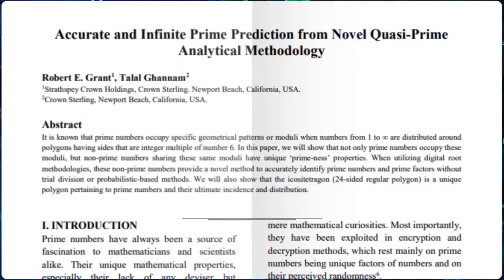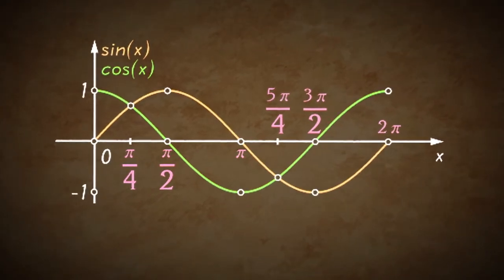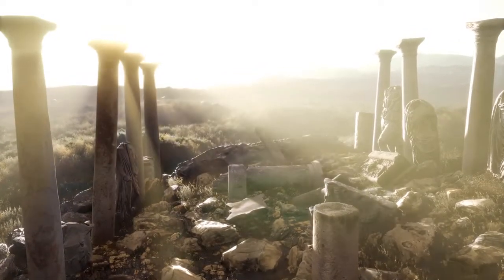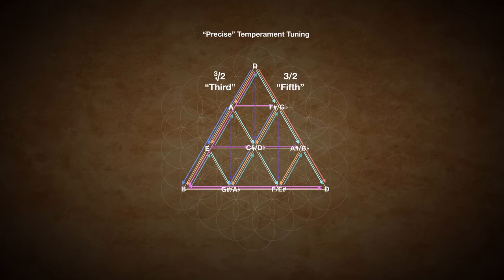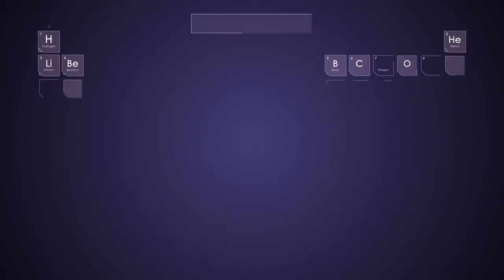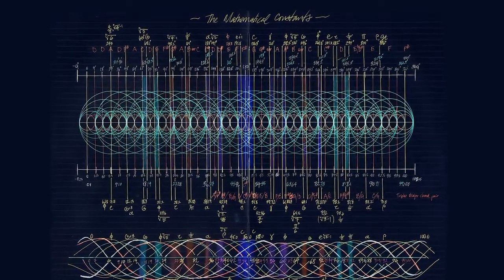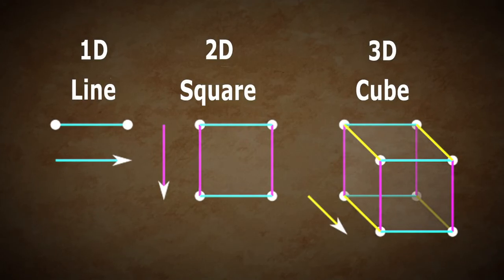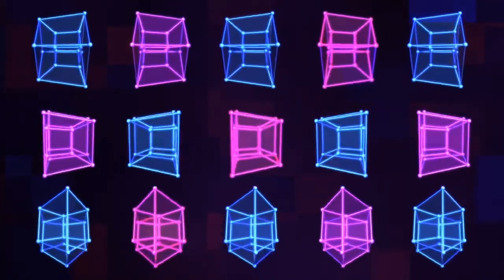S01E04 Universal Language of Math & Music